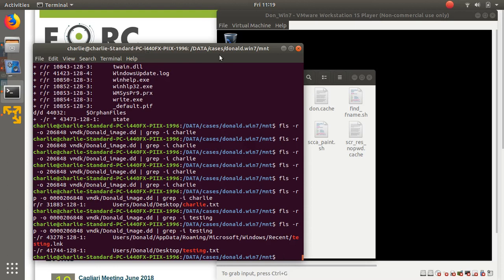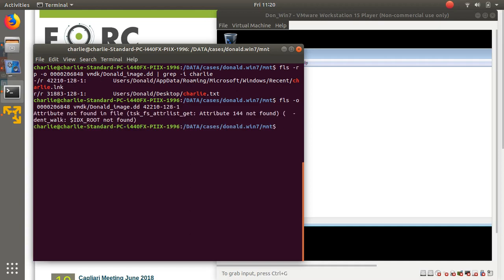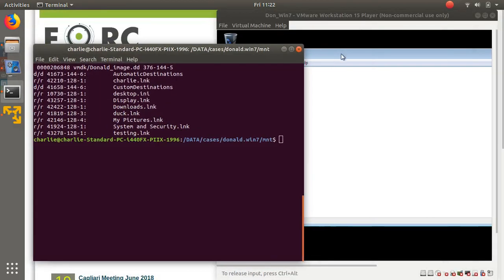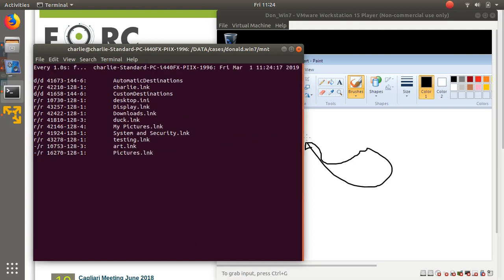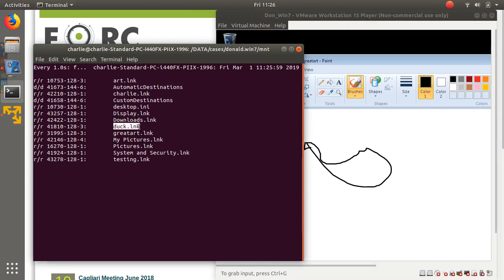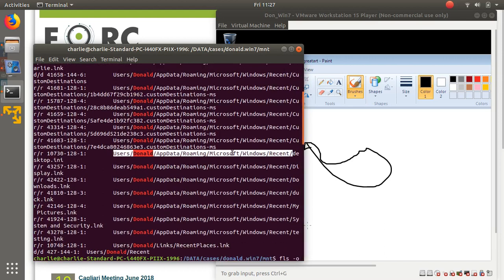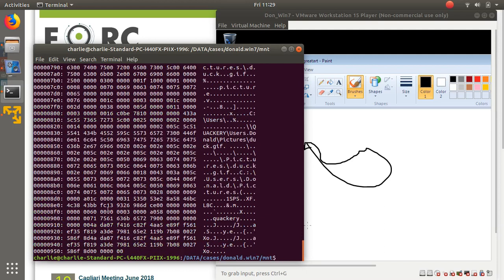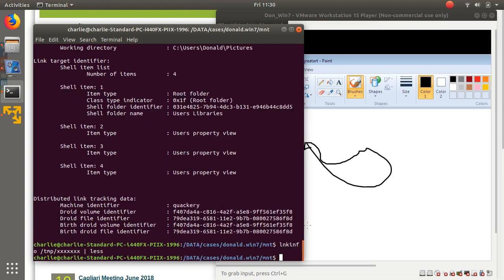03 lnk files